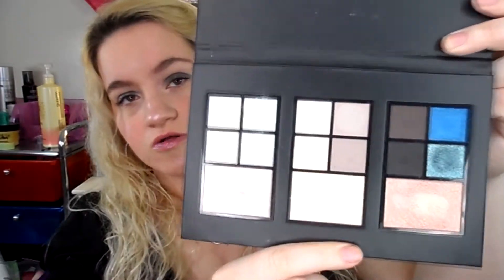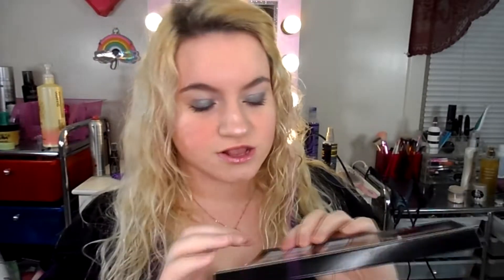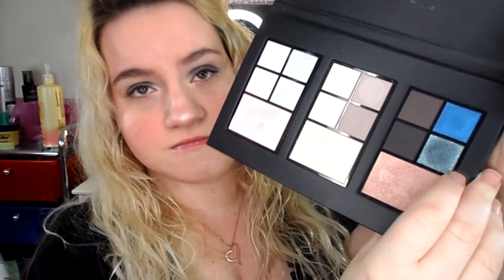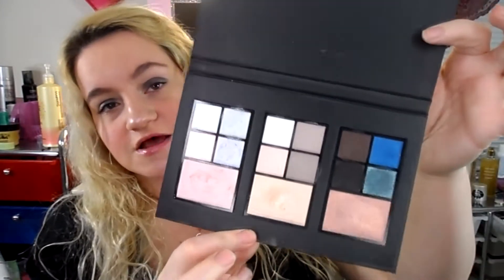MAYBELLINE NEW YORK ICY GLOW EYE AND FACE PALETTE REVIEW/SWATCHES!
more info about this palette

Get an icy glow with this expertly curated eyeshadow and face highlighter palette. 12 eyeshadows and 3 face highlighters give you limitless look combinations. Includes a selection of 4 prismatic eyeshadows.

links to where to buy this

2. amazon

3. walmart

4. target